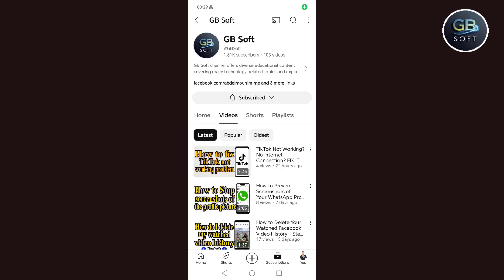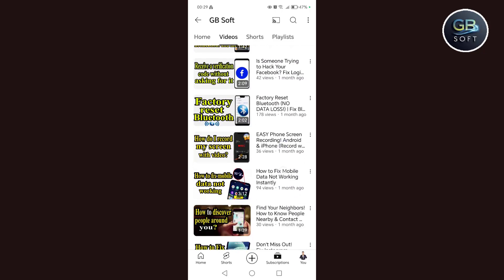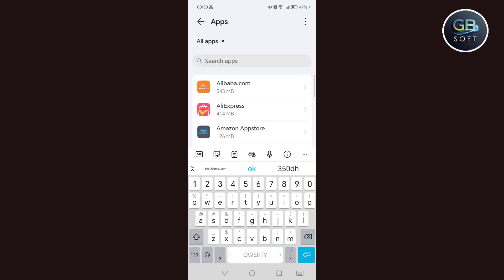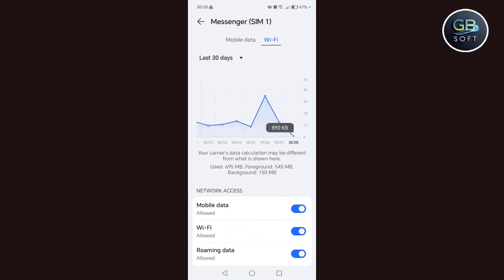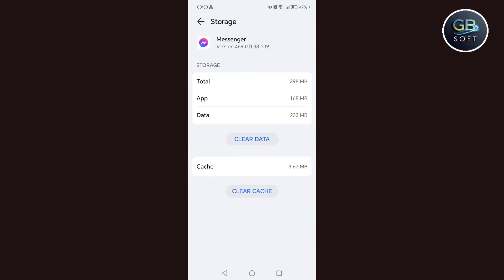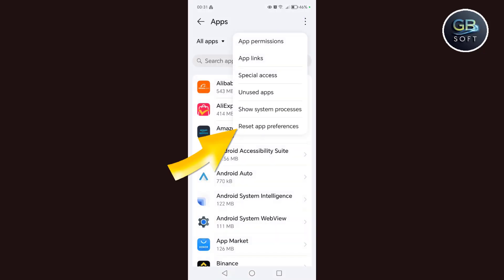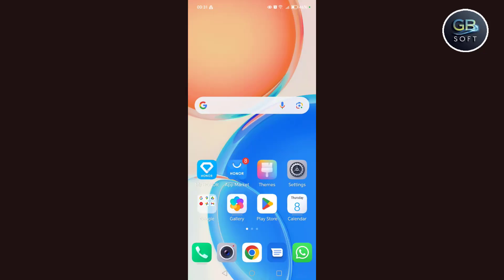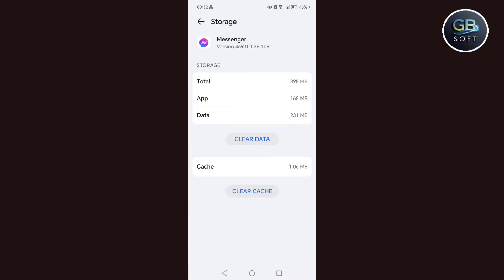How to Fix Audio Problems in Messenger: No Sound, Echo, Static, Low Quality - Quick Fixes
Are you experiencing audio issues on Messenger? Don't worry, you're not alone! This video will guide you through easy-to-follow steps to troubleshoot and fix common audio problems like no sound, echo, static, and low quality audio during calls and voice messages. We'll cover solutions for both Android and iOS devices.